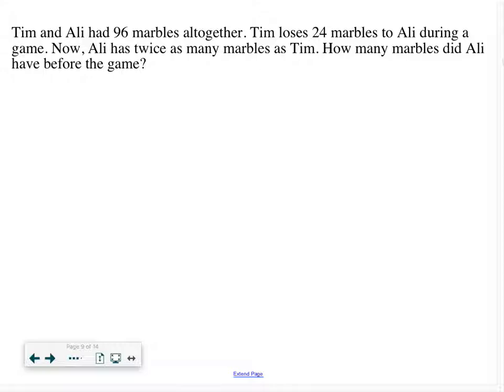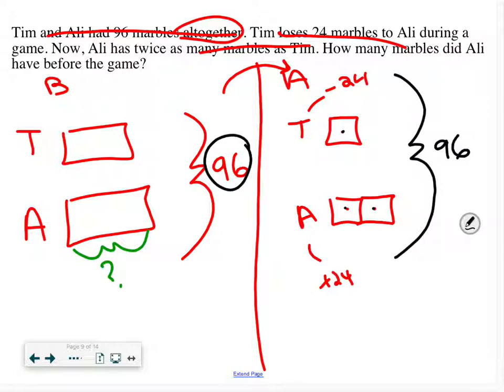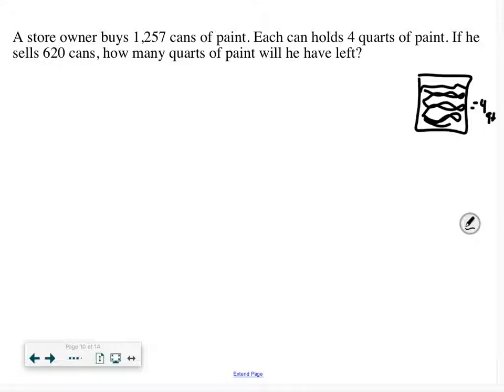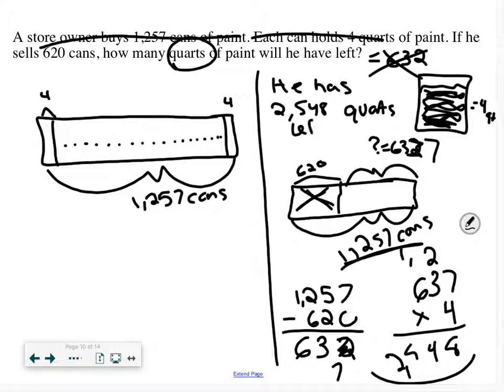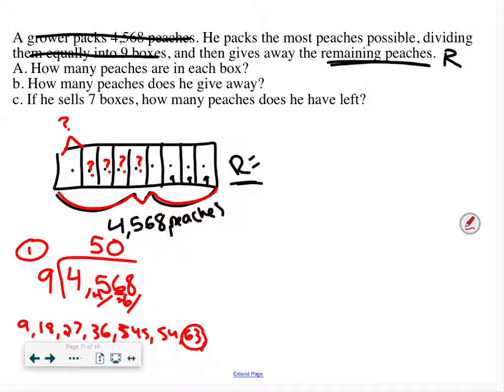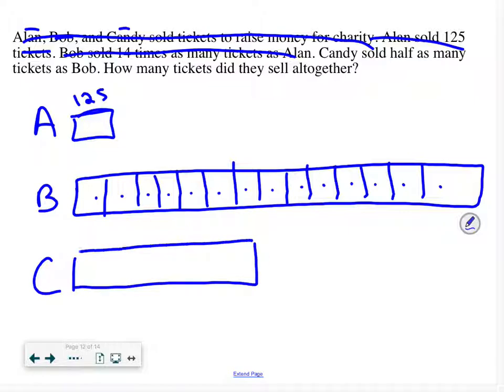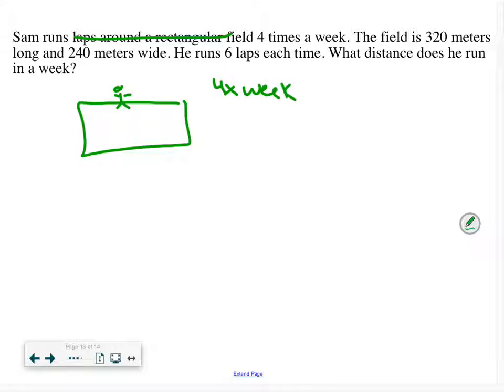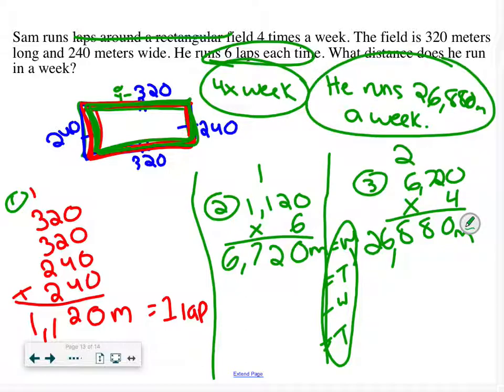Chapter 3 Word Problems